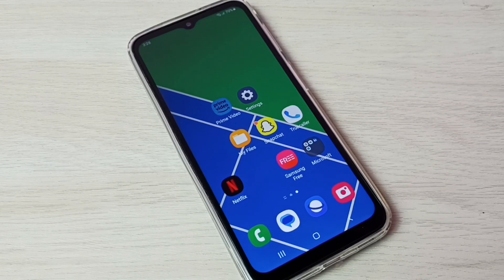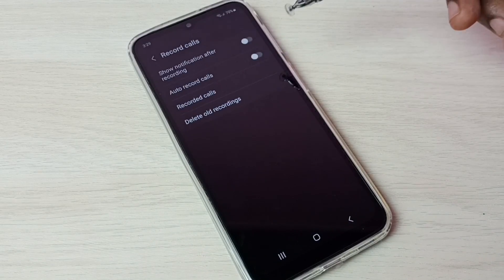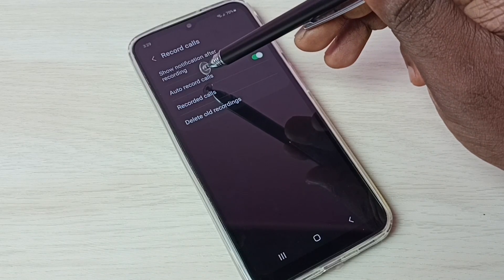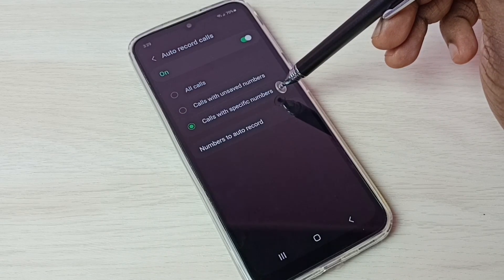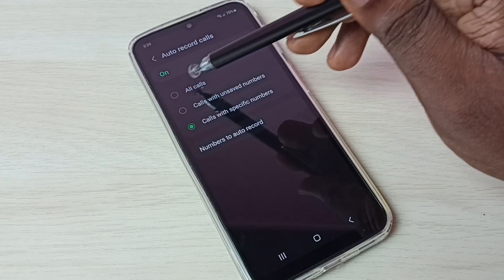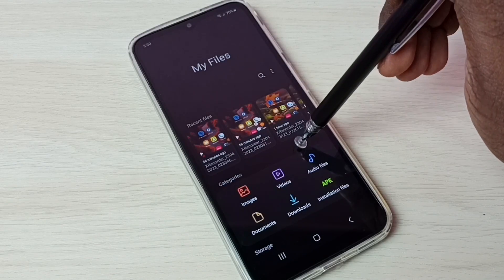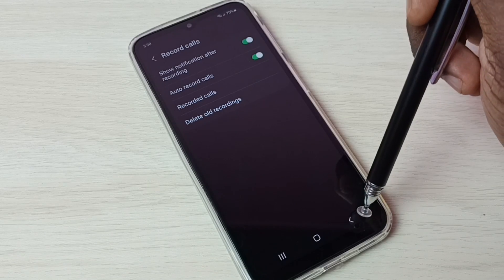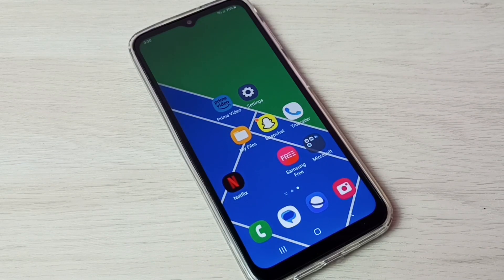How to Enable Auto Call Recording in Samsung Galaxy A04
Samsung Galaxy A04 How to Enable Auto Call Recording,
Enable Auto Call Recording in Samsung Galaxy A04,
call recording, auto call recording, Samsung Galaxy, Samsung, android, mobile, phone